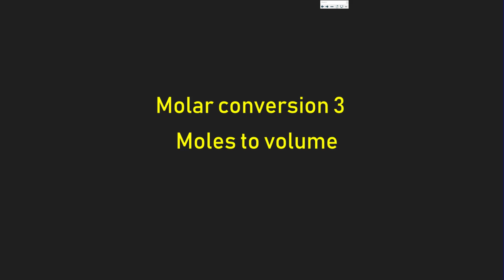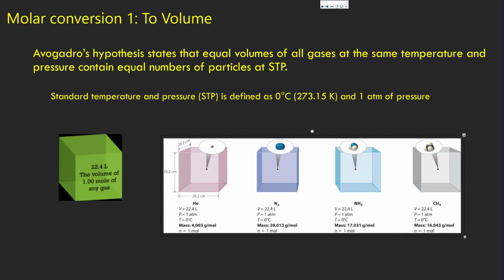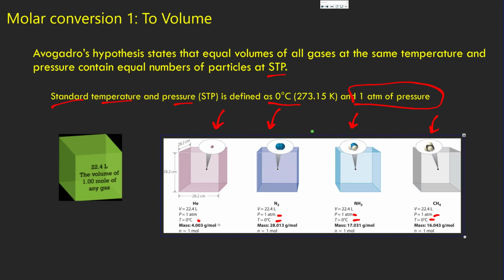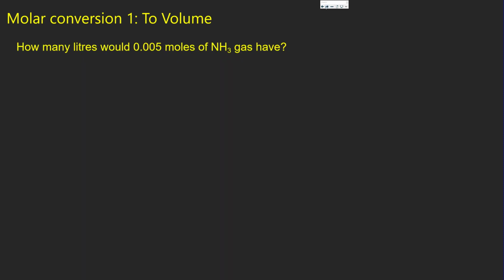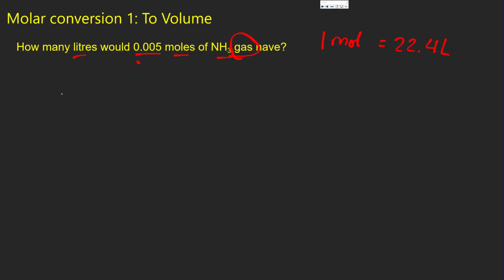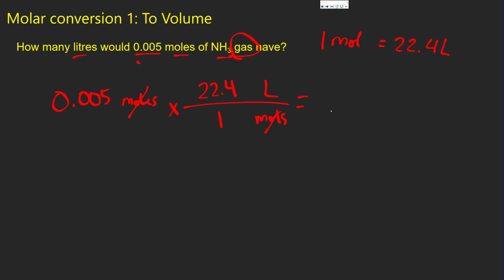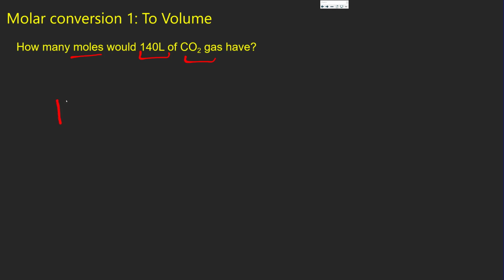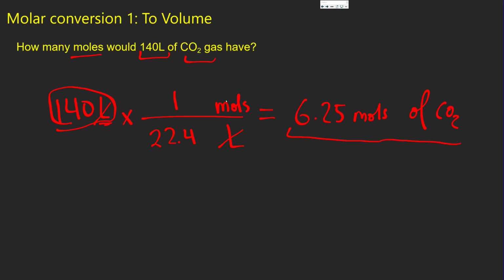Chem 3.9d - Molar Conversion 3 moles to volume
Converting moles to volume and vice versa